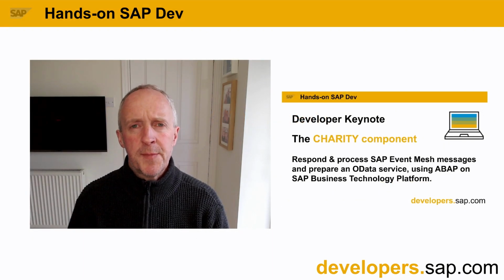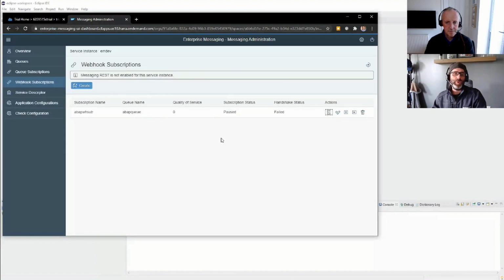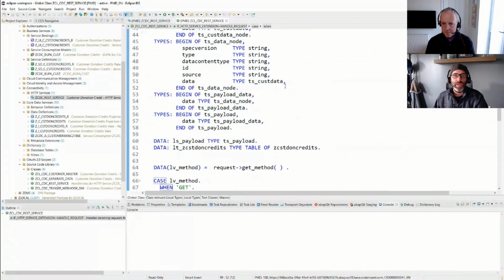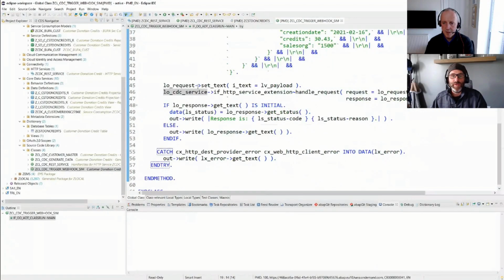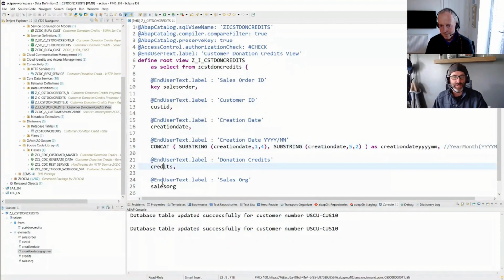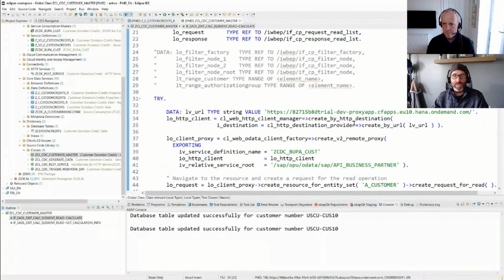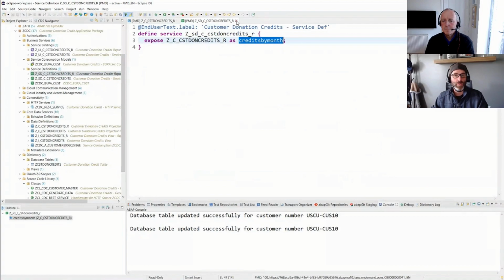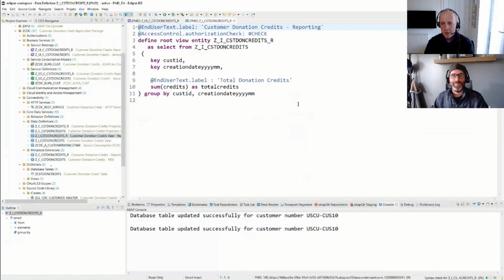Developer Keynote - CHARITY component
In this episode we look in detail at the ABAP based CHARITY component, running on SAP Business Technology Platform, responding & processing messages from SAP Event Mesh, making API calls to SAP S/4HANA Cloud, and provisioning an OData service available.

00:00 Introduction
01:30 Starting with an overview of the SAP Event Mesh setup
05:45 A brief look at the communication scenarios in the SAP system
08:00 Tracing our way into the ABAP stack, starting with the handler for the webhook endpoint
10:00 The type structure describing the webhook payload
11:30 The table where the charity information is stored
13:15 Calling the webhook handler class directly for simulation purposes
17:20 Providing the data in an OData service, starting with the business object layer
18:30 Calculating the YYYYMM on the fly with concat and substring
19:50 The reporting interface view, with an aggregation using sum()
21:16 Moving up to the projection (consumption) views
22:40 Using a virtual element and helper class to provide the customer name in a field
24:40 Looking at the service consumption model to help with calling the remote service
27:25 Thinking about the parallels between RAP and CAP
28:20 Exposing the top level projection view with a service definition
30:00 Using the Fiori elements based preview facility to check the values
32:00 Exploring the OData service that we've built